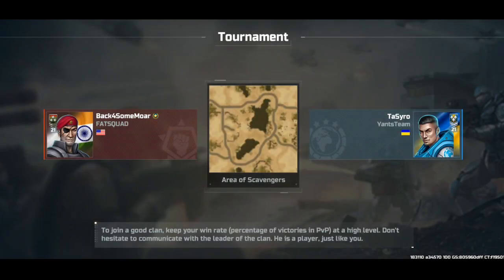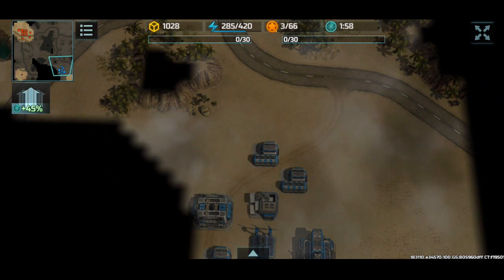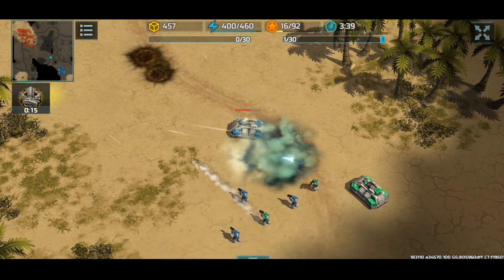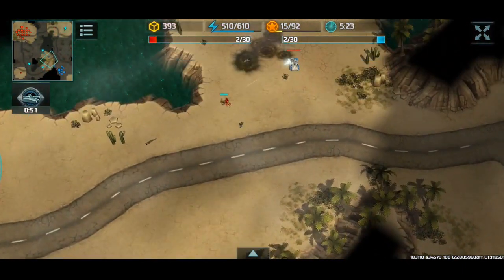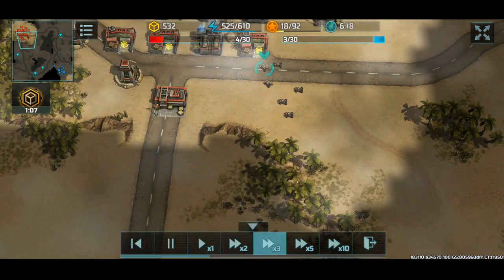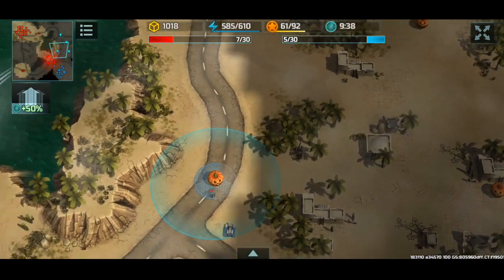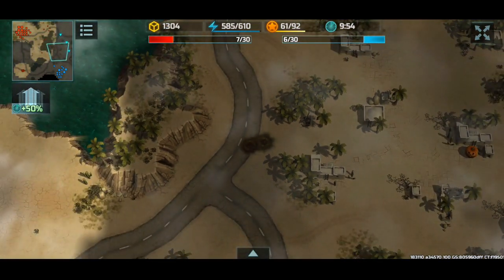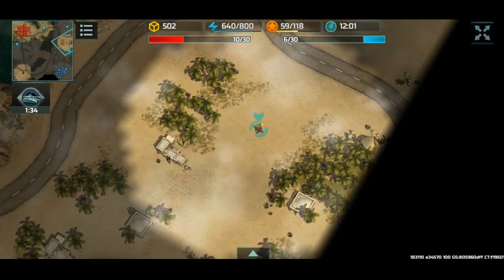Guide - How to WIN: Pumpkin Tournament! (Art of War 3)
Hey guys, in this guide, I will be showing some tactics as well as sharing some insightful details on the various aspects of this special tournament. I hope this guide comes in handy, and good luck with your battles!